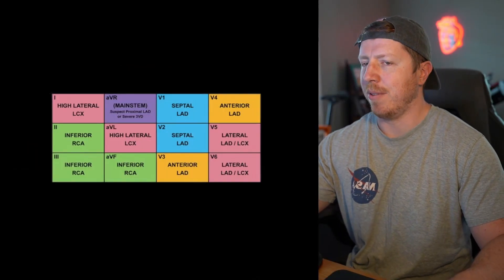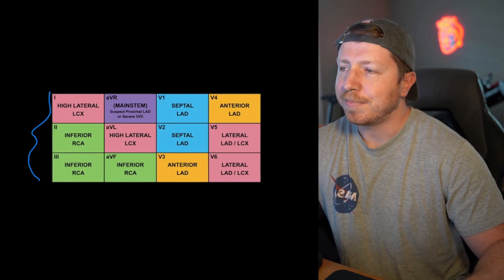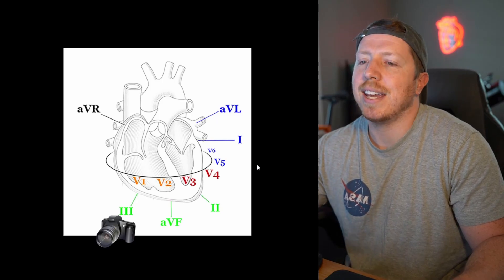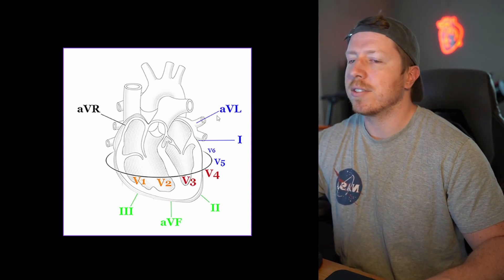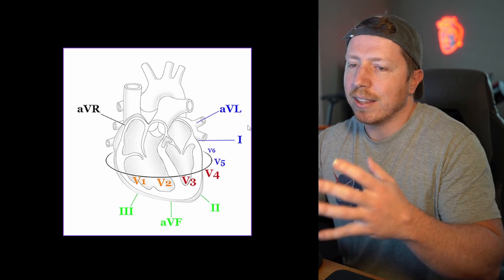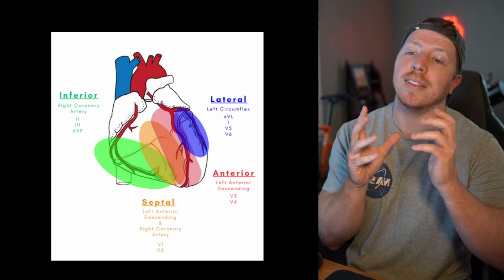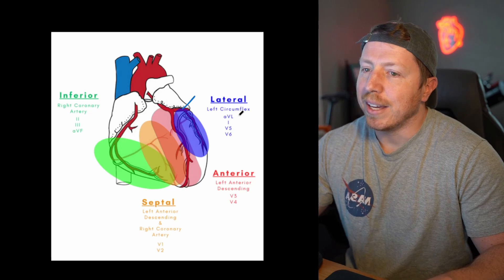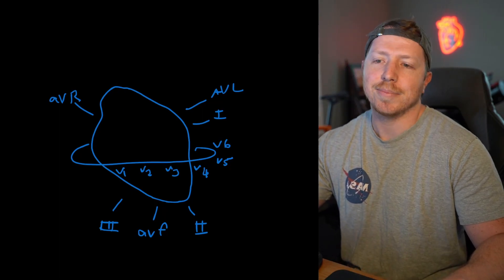An Easy Way to Memorize STEMI Locations and Leads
For the CCRN one section of questions relies on your ability to recognize where an infarction's location is at solely by what leads show ST elevation. This has to be done through simple recognition and without the use of those badge cards or tables you usually get from your unit educator.  Throughout my study sessions for the CCRN, I came up with a simple way of learning which leads correlate with certain STEMI locations.
Check out the EKG Leads and Locations Cheat Sheets along with other ICU resources

Check out the Nurse Dose Podcast on Spotify and Apple Podcasts